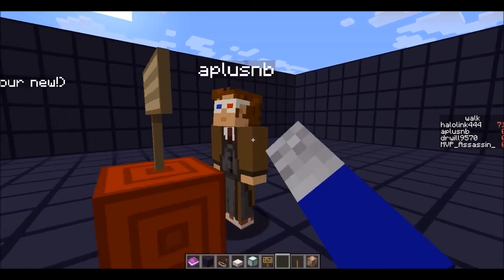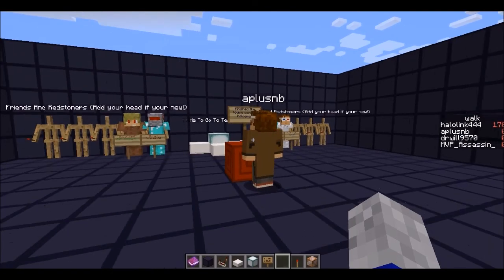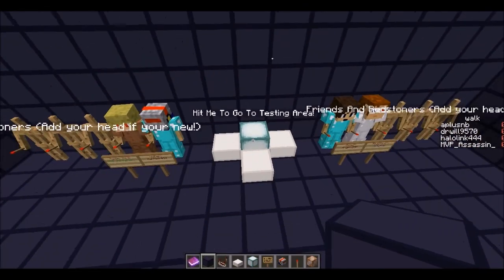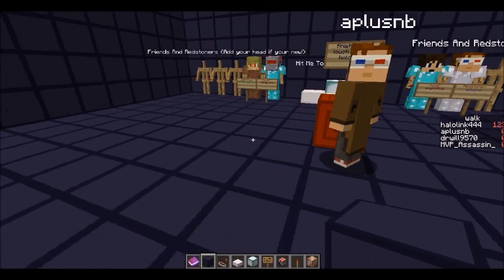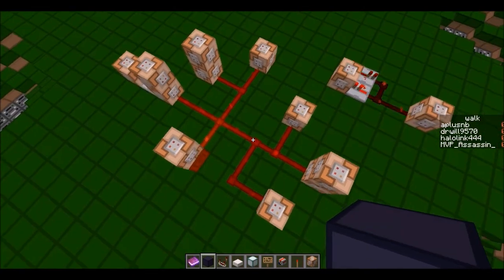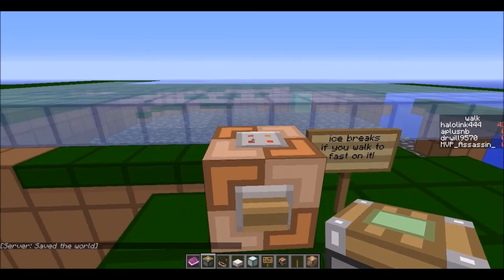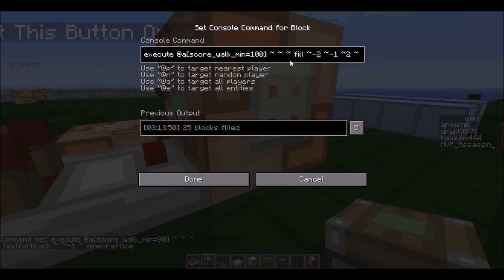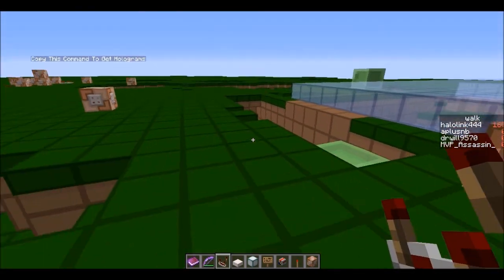several tutorials, updates and a shoutout!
hey guys, today i do a bunch of little things that iv been meaning to do for a while and instead of putting them all in their own videos, i put them all into one!
me and my friends' server ip: mc.empirepvp.net